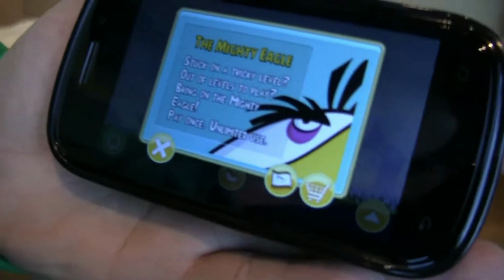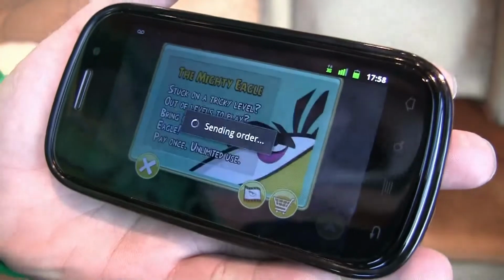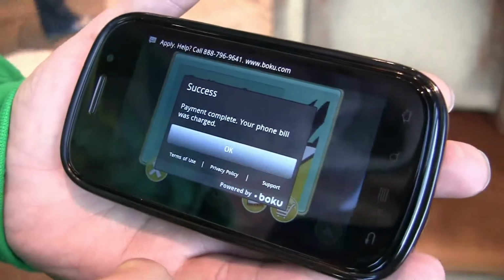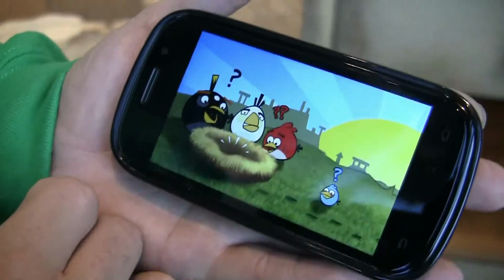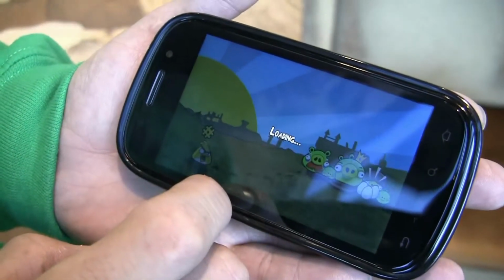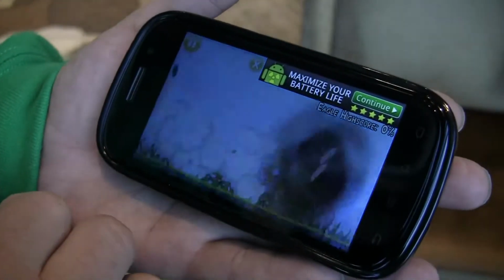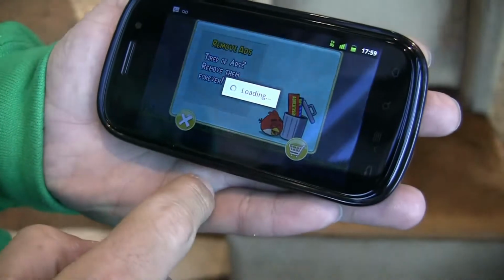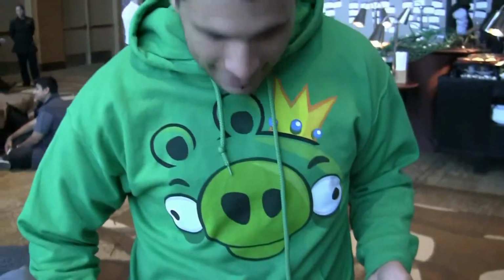怒っている鳥のAndroid用マイティイーグル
あなたのもののマイティイーグリー怒っている鳥の種類は？  sはついにアンドロイドに来るのが唯一のがいるAppleデバイス上で利用されて and#39;という新機能があります。今のところ、すべてのT-Mobileの顧客がしなければならないテキストです -   and#39;BIRDS and#39; 6255ではなく独占のみ10月13日を通して続く。だから、マイティイーグルは正確に何ですか？基本的には、マイティイーグルは、あなたがレベルに合格するのを助けることができるアプリ内購入です。しかし、それはすべてではありません。また、怒っている鳥に新しい次元を追加します。マイティーイーグルを購入後に、あなたは and#39;VEは、すでにレベルに合格した場合は、できるだけ頻繁にあなたが好きなようにそれを使用することができ、1時間に1回レベルを渡す、または、それを使用することができます。それを使用すると、任意の星やポイントを得ることはなく、むしろ、それは完全に破壊されて100％の破壊で、破壊の割合を計算しません。あなたは与えられたレベルで完全に破壊を受けないときは、羽を受け取ります。最終的にあなたの目標は、ゲームのすべての単一のレベルで羽を得ることである。いくつかのレベルでは、これは簡単な作業ではありません。私たちは、私たちは、この機能の中を歩く与えるRovioの下手貯金ManagerをFourgeaudジュリアンと会うようになった。